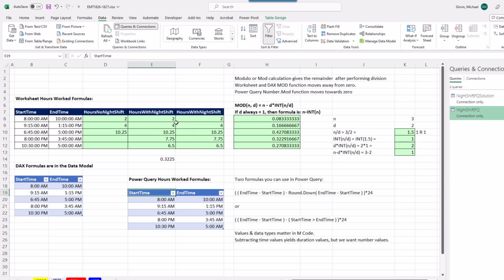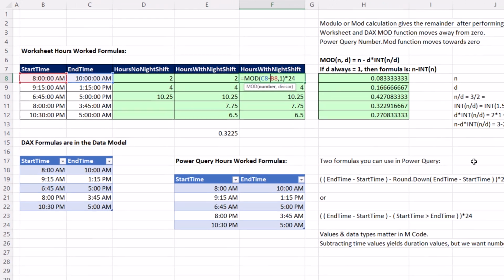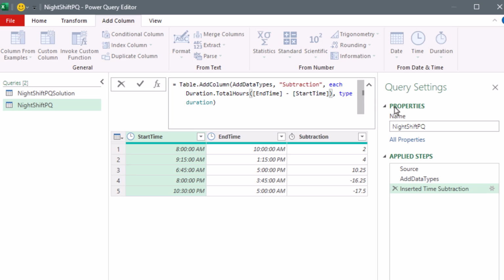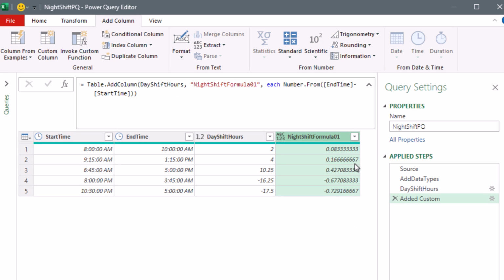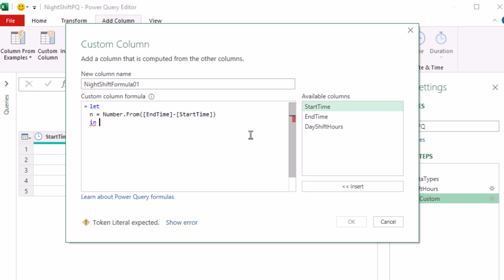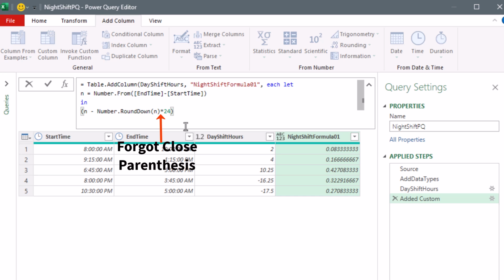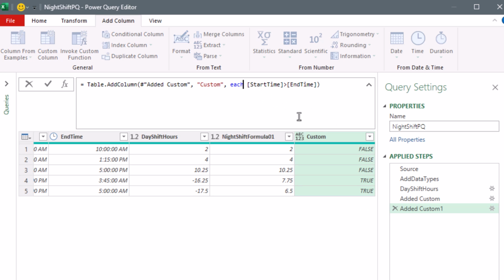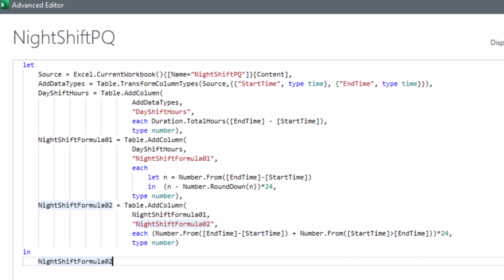3 Power Query Formulas: Hours Worked for Day & Night Shift from Time Values. Excel Magic Trick 1827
Learn about how to calculate hours worked from time values in Power Query. Learn about the importance of M Code Values and Data Types when creating formulas. See three different formulas.
Topics:
1. (00:00) Introduction.
2. (00:21) How Power Query Formulas are different than in the Worksheet and DAX formulas.
3. (01:55) Hours Worked From Time Values for Day Shift using Duration.TotalHours function.
4. (03:13) Hours Worked From Time Values for Night Shift using let expression, the Number.From Function and Number.RoundDown function.
5. (06:45) Hours Worked From Time Values for Night Shift using the Number.From Function and a Logical Test.
6. (08:13) Summary of Formulas used in Video
7. (08:33) Closing, Video Links